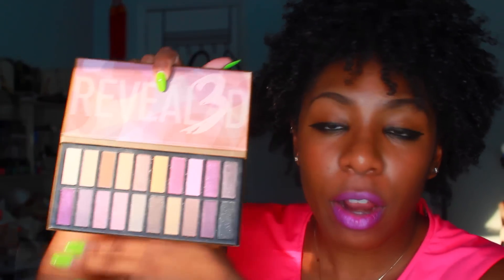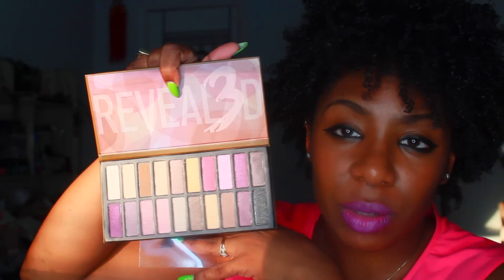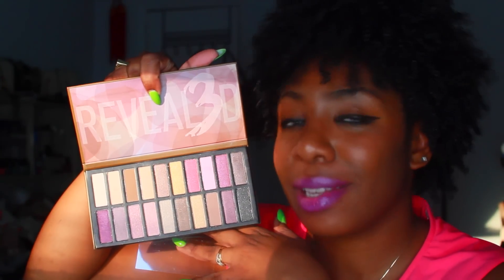Reveal | August Boxy Charm 2015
Hey guys, In this video I reveal the August Boxy Charm.

Subscription Based Beauty Box Packed with Awesome Products at a low price

FTC: All opinions on products are true and honest and they are mine

FAQ
Hair Type: 3C, 4A & 4B
Hair Style:
Camera: Canon Rebel T3i